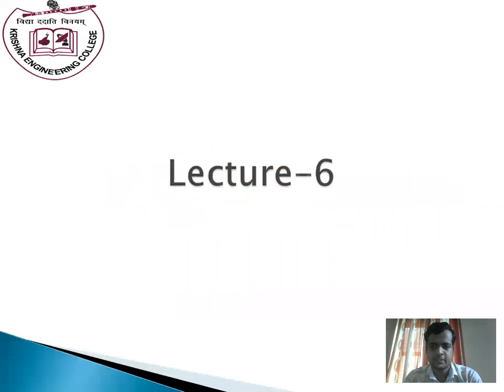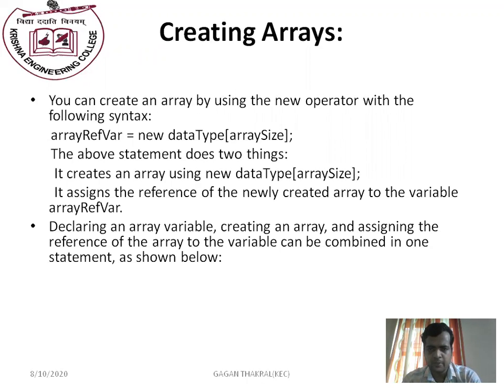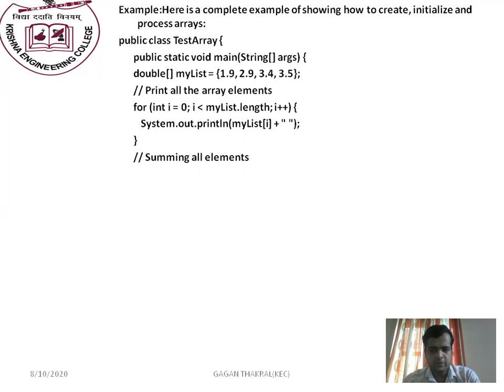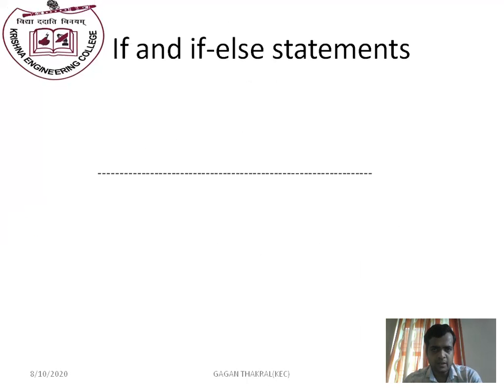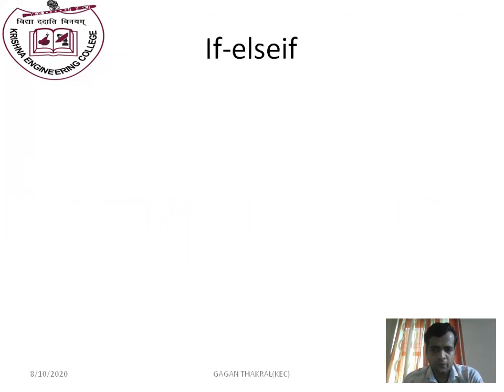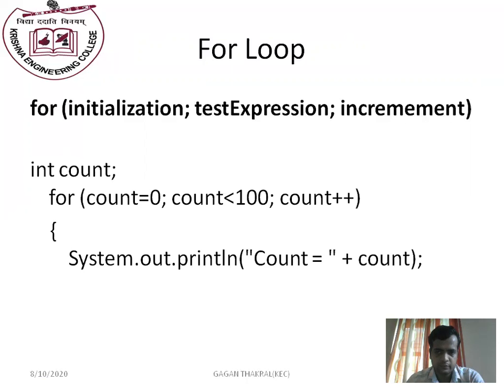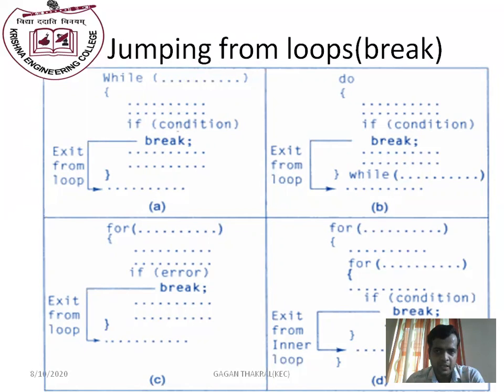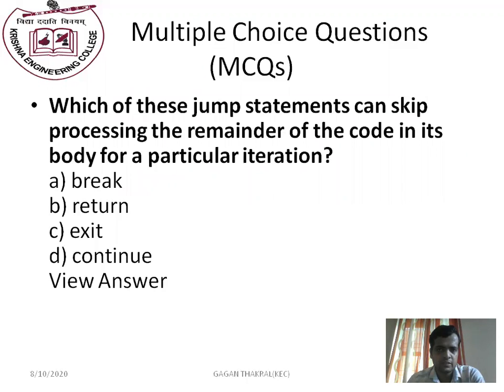IT3 WT RIT 501 UNIT1 JAVA Array Control Statements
Java Arrays, Java Control Statements